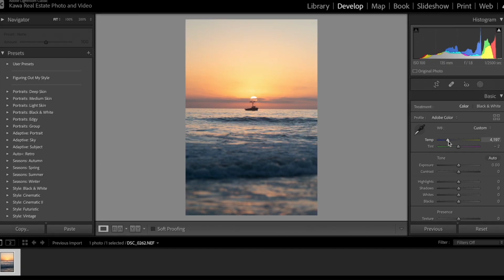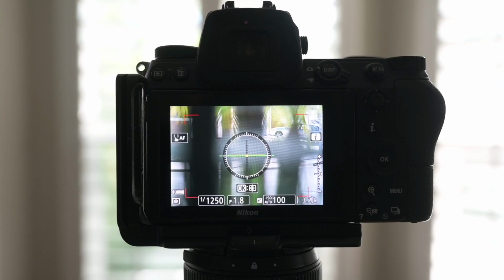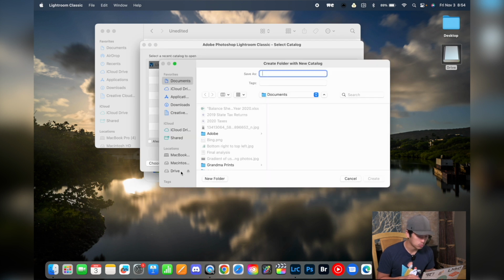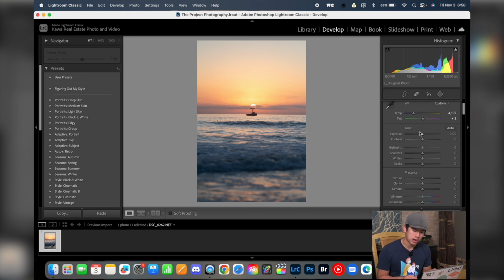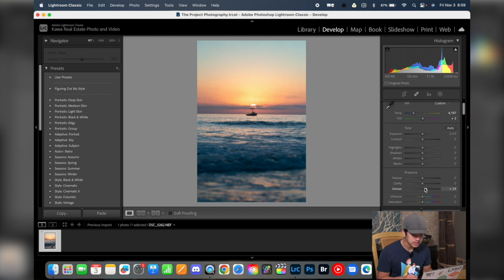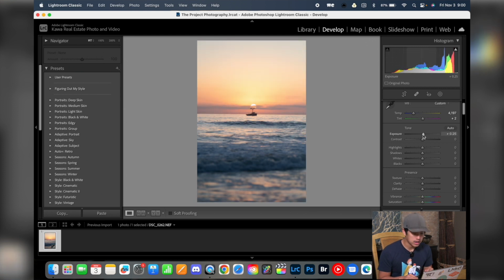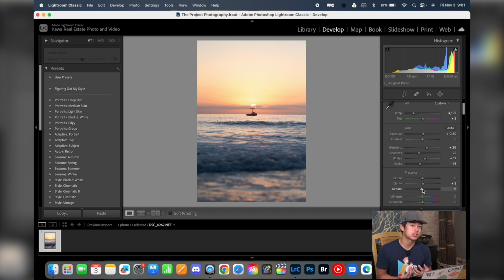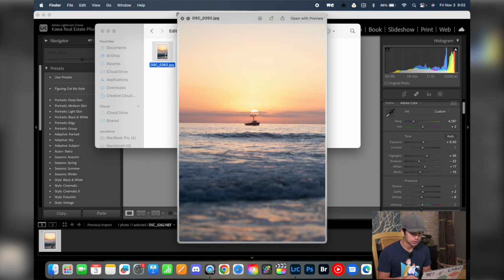How to EASILY Edit LANDSCAPE PHOTOGRAPHY In Lightroom For Beginners FULL TUTORIAL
What's up y'all, welcome back to another video. Today I'll be showing you a beginners workflow to edit landscape photography. I'll show you how to separate your files and the easy workflow to get incredible landscape photography. It'll help you get started with your editing process if you're new to editing photos in Adobe Lightroom. Feel free to watch the video and let me know what you think about it in the comment section below.

Cameras and Lenses:
Nikon Z 135mm f1.8s Plena
Nikon Z 28mm f2.8
Nikon Z 14-30mm f4s
Nikon Z 17-28mm f2.8
Nikon Z 24-200mm f4-6.3

Backpacks:
Shimoda Action X30
Peak Design Everyday 20L Backpack

Computer:14” MacBook Pro M1 Pro

Tripod:
Peak Design Travel Tripod

L-Bracket for Nikon Z6:
Sunwayfoto Z6 L-Bracket

Filters:
B+W 3 Stop ND Filter
B+W 6 Stop ND Filter
B+W 10 Stop ND Filter

Video Gear:
DJI Mic

Miscellaneous:
Peak Design Capture Clip
Peak Design Slide
Peak Design Camera Cubes